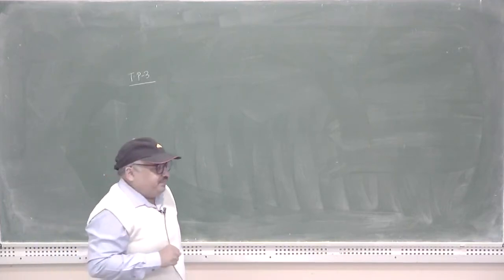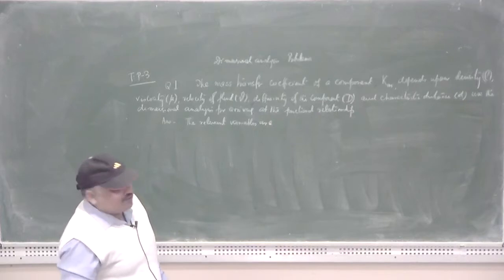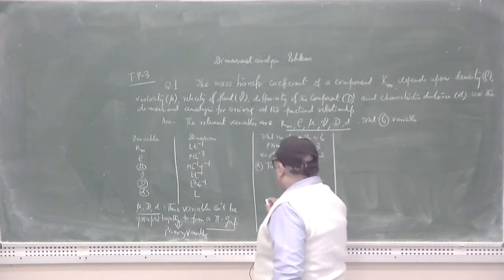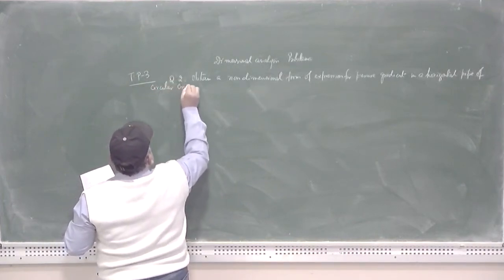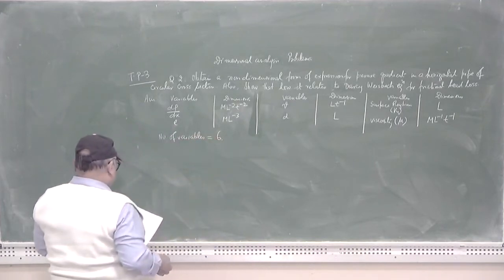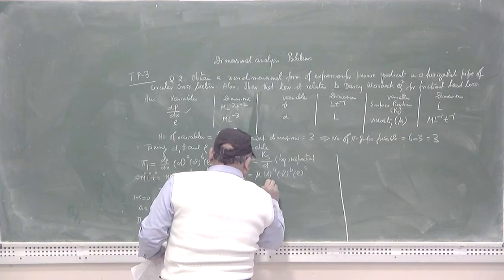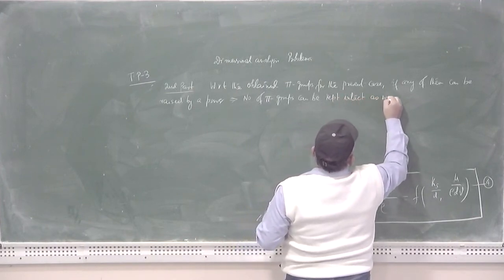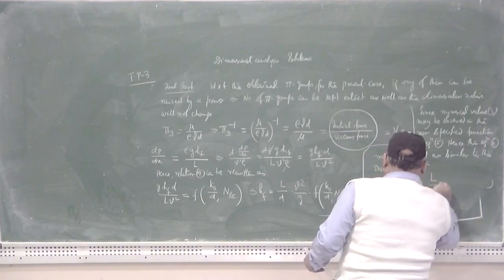TP 3 MO102